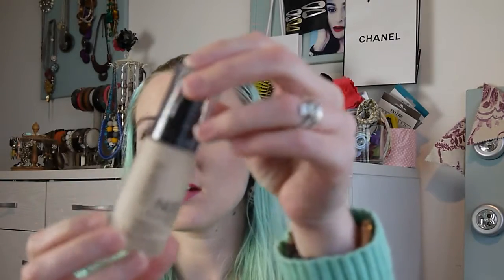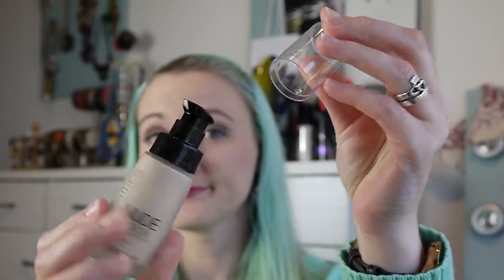Catrice Nude Illusion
Quick review & demo of the Catrice Nude Illumination foundation!